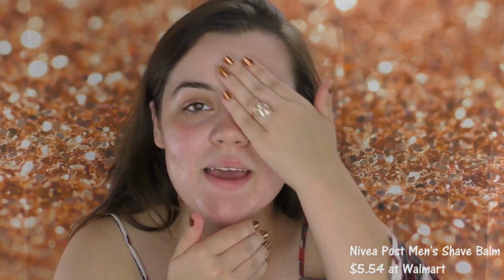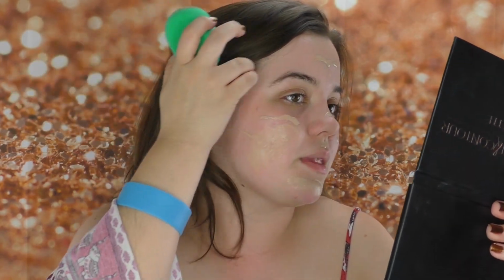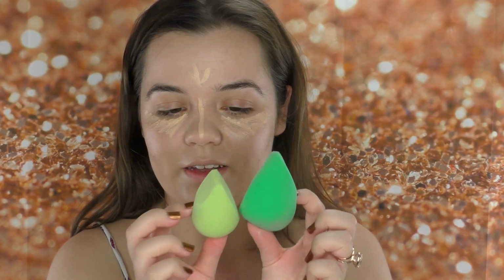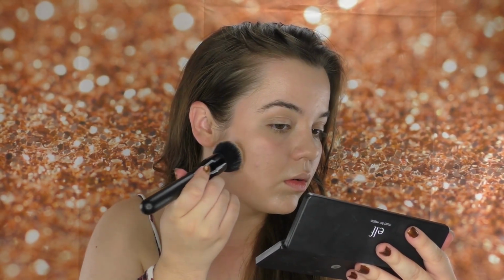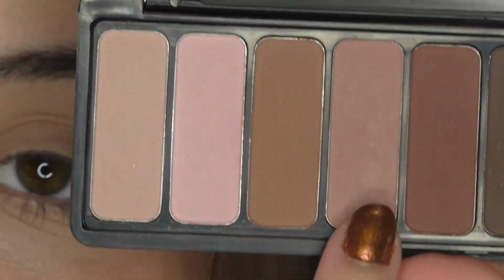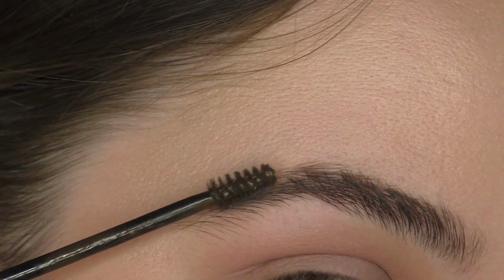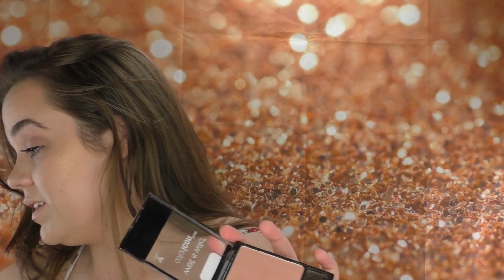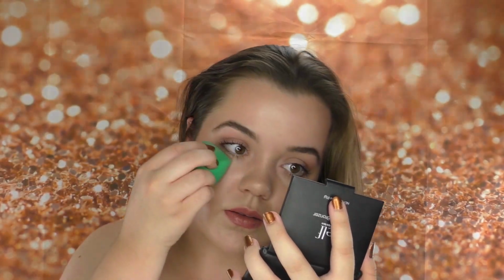DRUGSTORE BACK TO SCHOOL MAKEUP TUTORIAL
Hi everyone! Today's video is a Back to School Makeup Tutorial! This is a complete drugstore/affordable makeup tutorial! Gots ta save dat money when you're in school (especially if you're in college [amirite]) This is a very simple look to achieve, even if you only have a few minutes in the morning! Customize it to what you want to do. If you don't like eyeshadow, skip it and save yourself even more time! XOXOXO